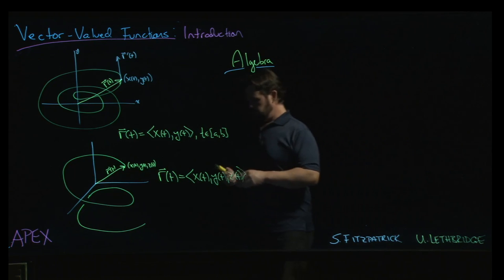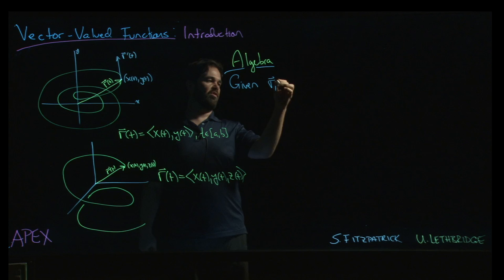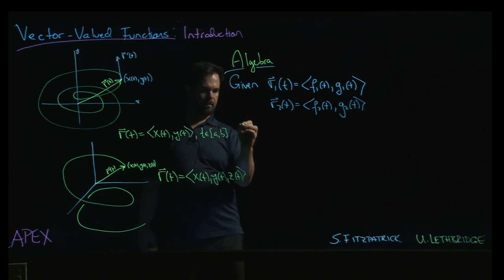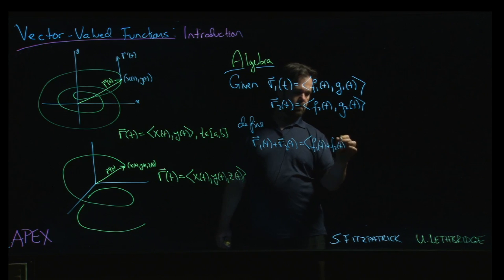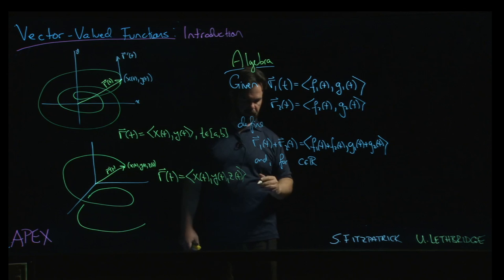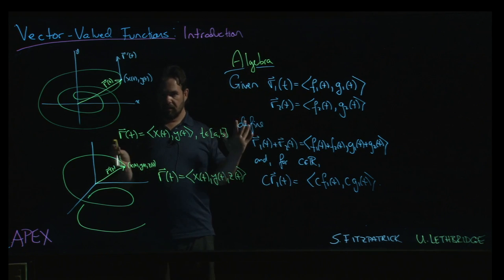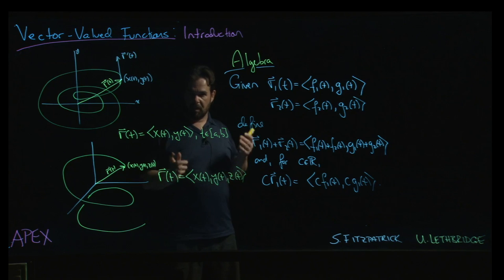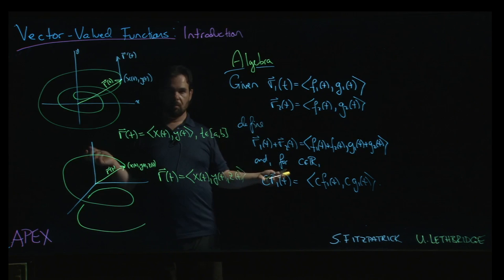Vector-Valued Functions - Introduction: 04. Algebra